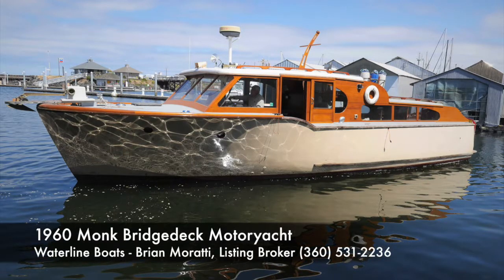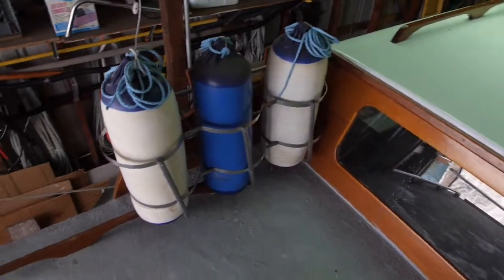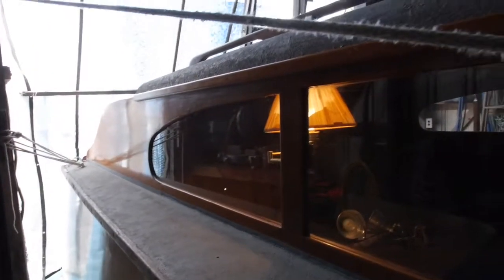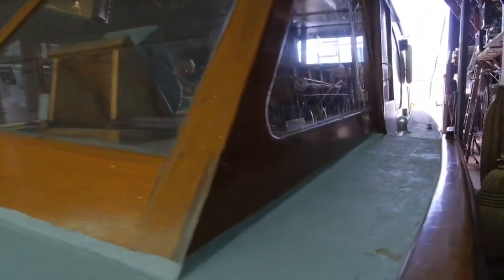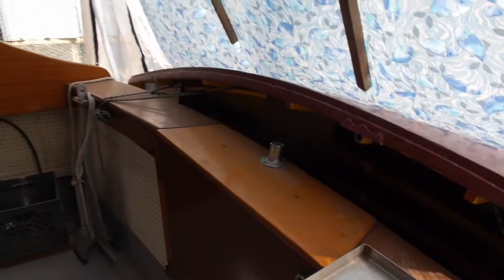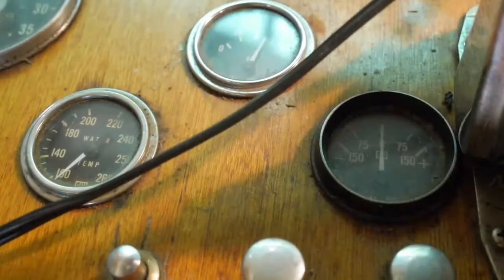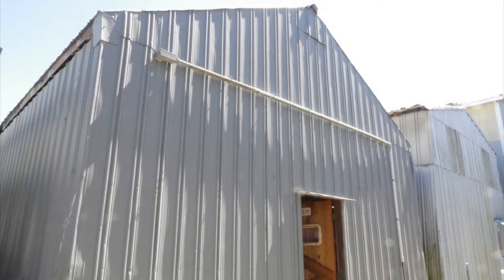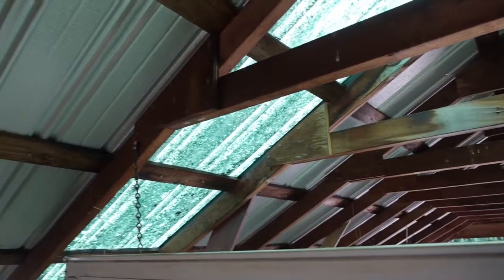Monk Bridgedeck Motoryacht - Boatshed - Boat Ref#250662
Monk Bridgedeck Motoryacht for sale with Boatshed Seattle Photos and video taken by Boatshed Seattle